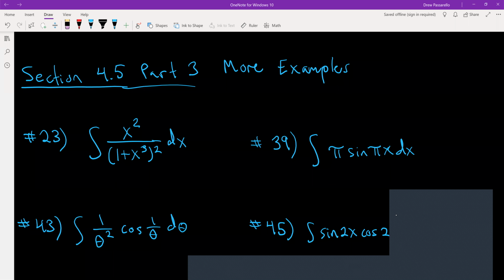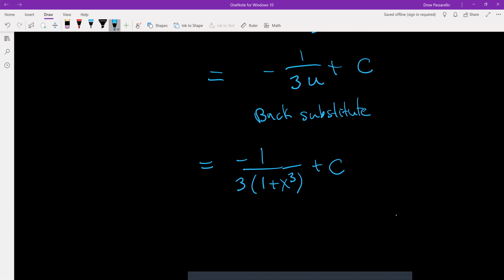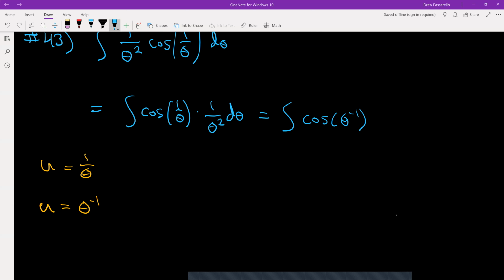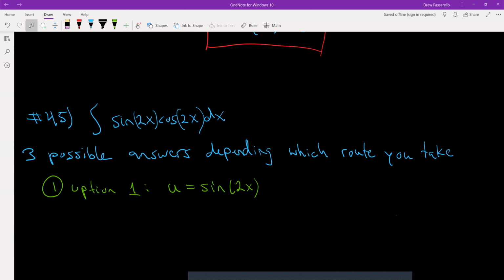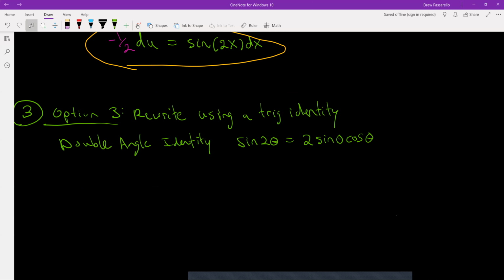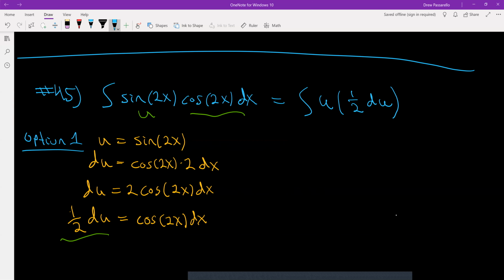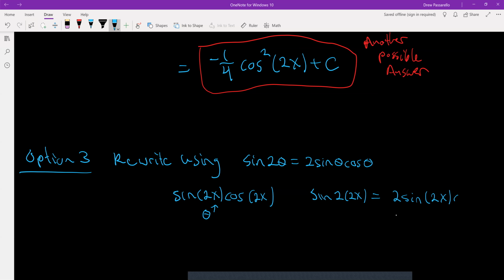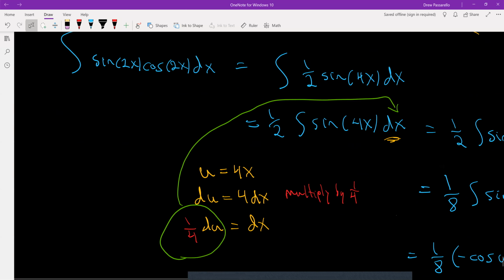MAT 140 (Calc I) Sec 4.5 pt3 - Integration by u-substitution